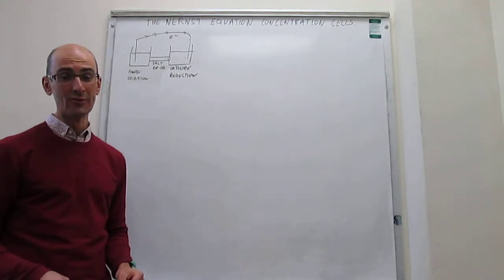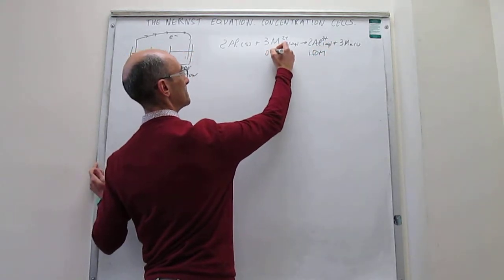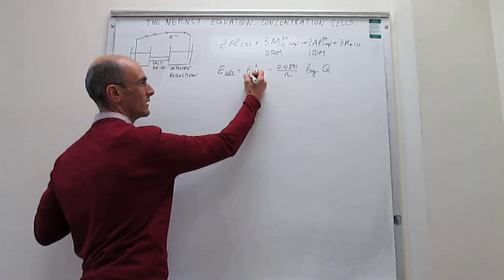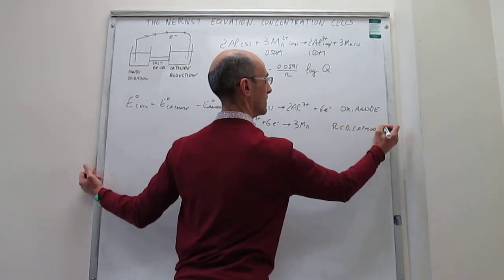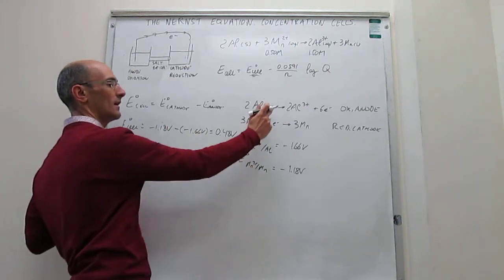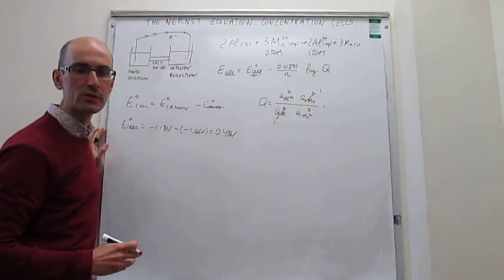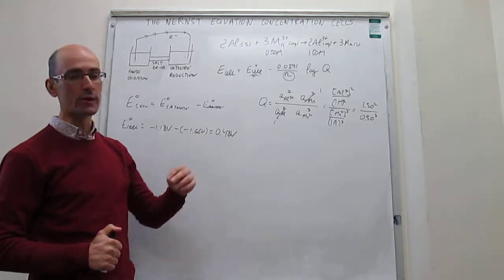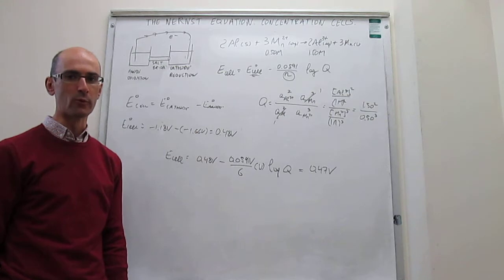The Nernst equation. Example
11-6 This video illustrates the use of the Nernst equation with a numerical application